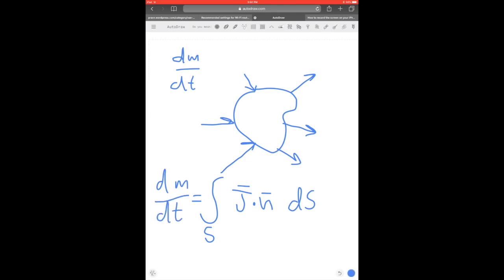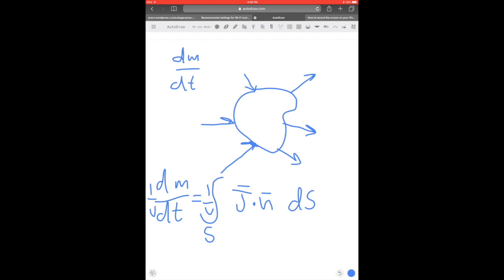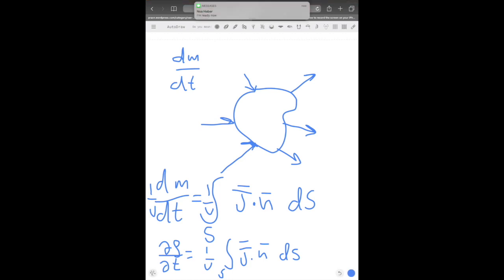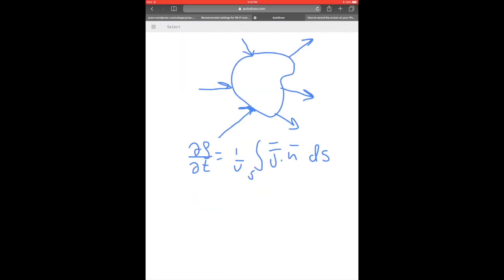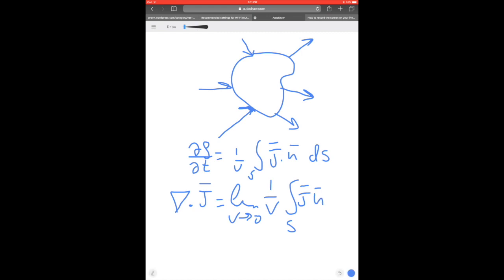contEquation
continuety equation